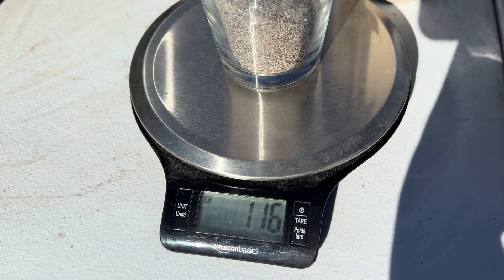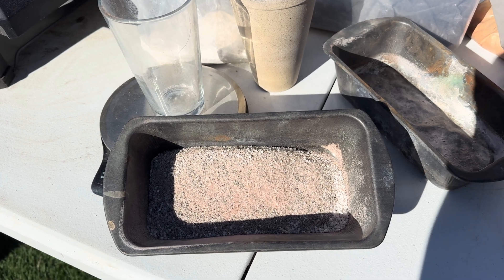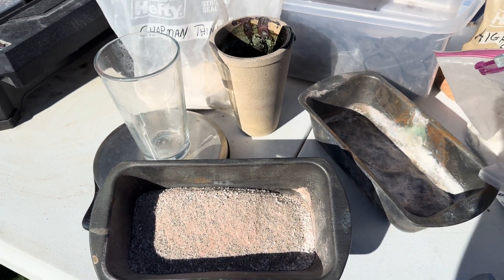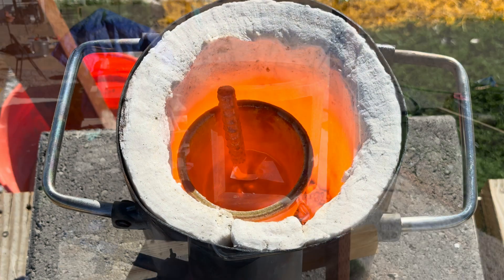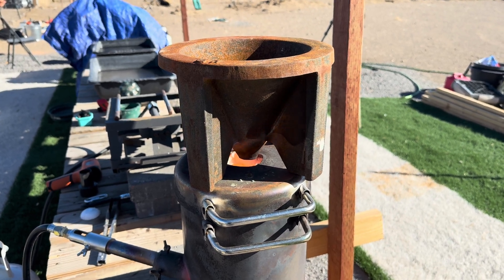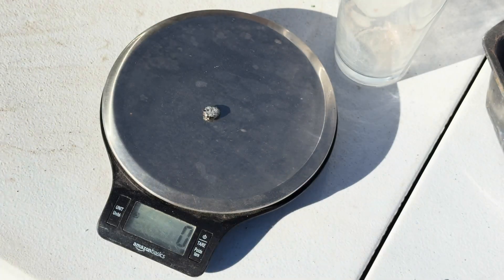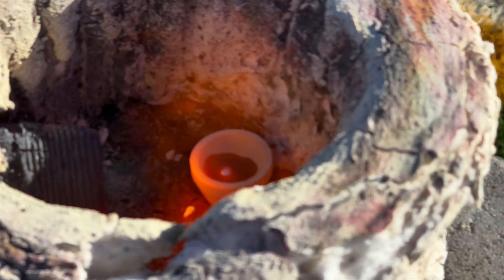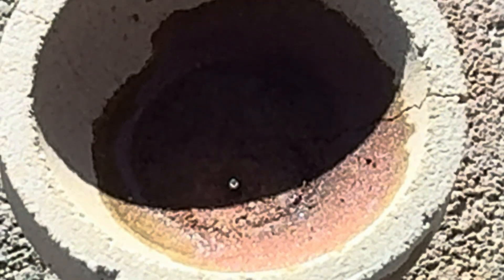Can We Get Precious Metal Out Of My Tailings Pile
Gold Mining & Prospecting